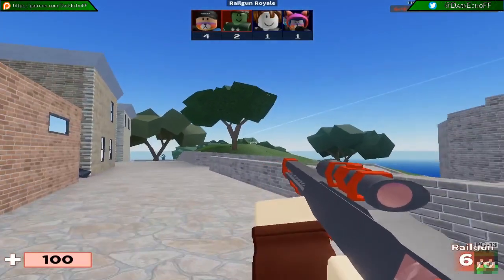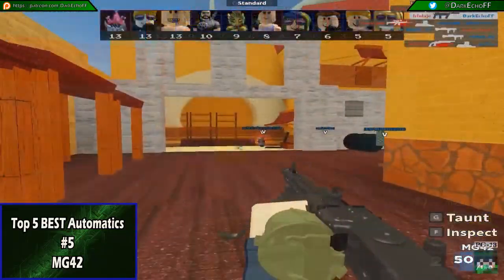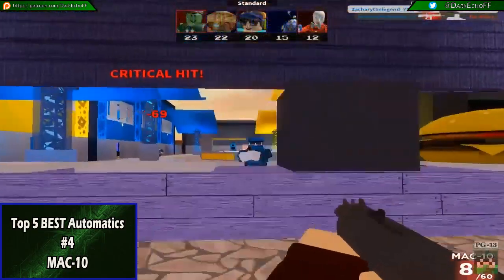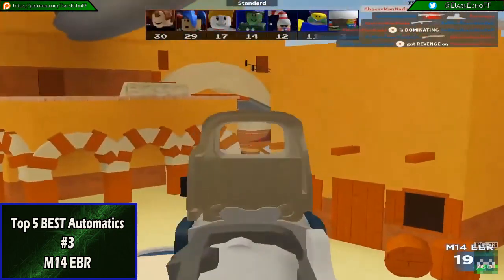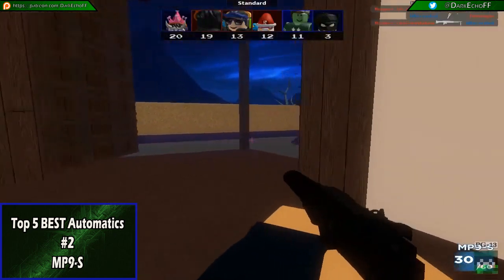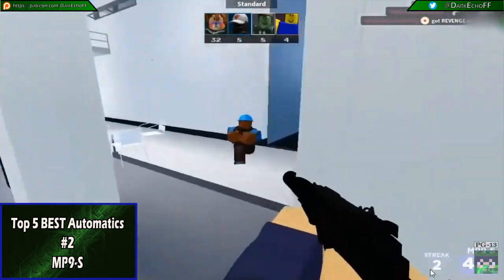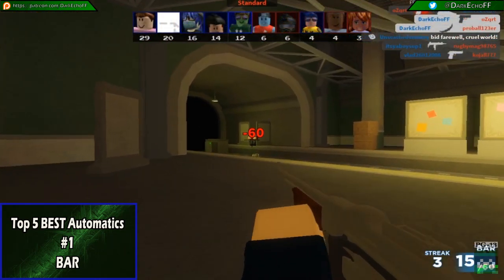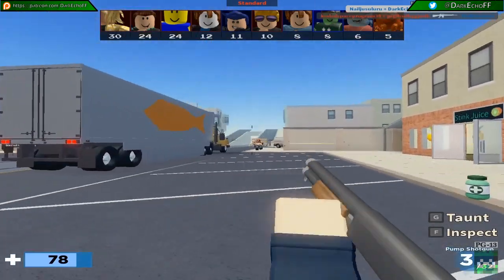Top 5 BEST Automatics in Arsenal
Everyone loves Roblox and everyone loves Arsenal. But does everyone also love every map, weapon or game mode equally?? 🤔

In this series we will take a look at my personal favourites as an answer to that question.

This is a PG-13 stream and is not aimed at children under the age of 13. If you are younger than 13 years old, you need ask permission from your parents to watch this stream!